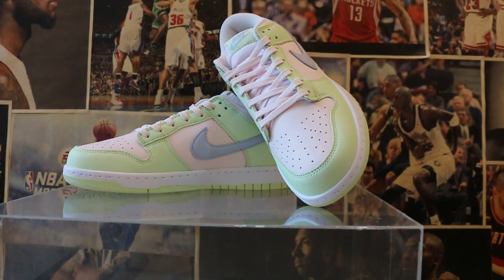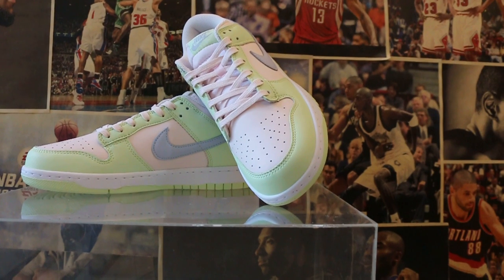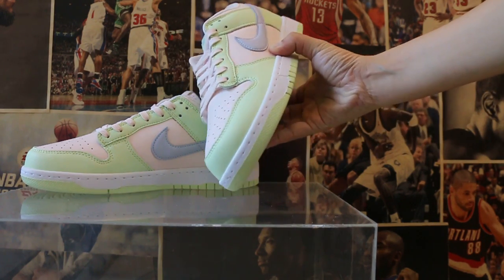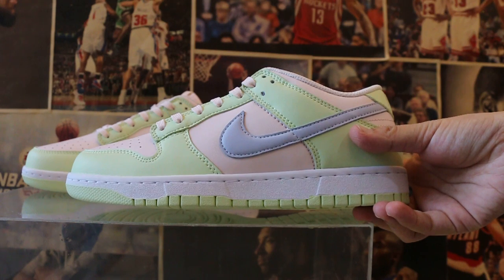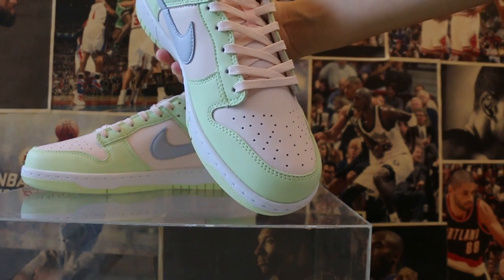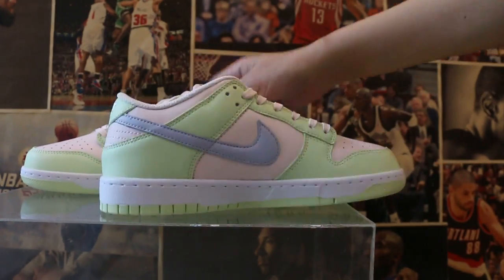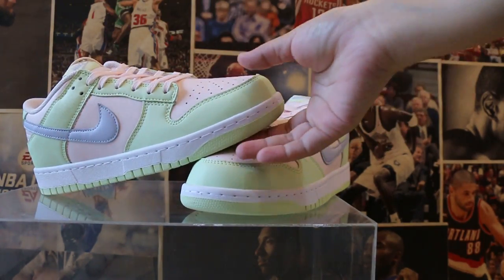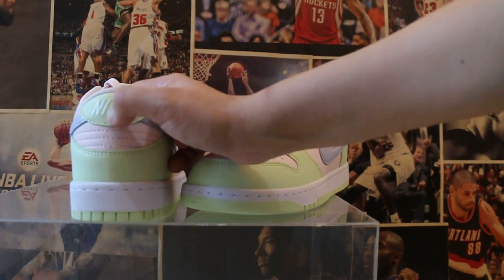Nike Dunk Low “Light Soft Pink” Show